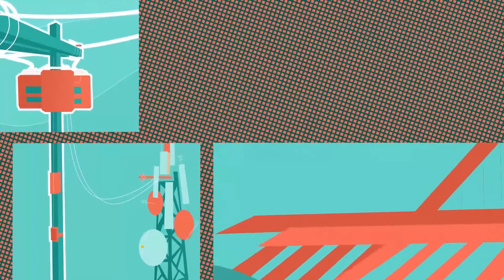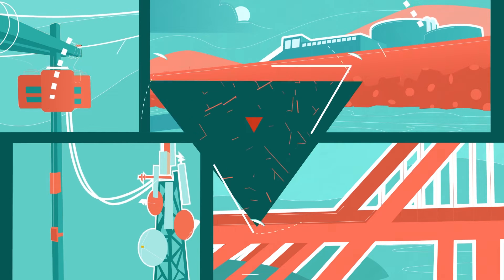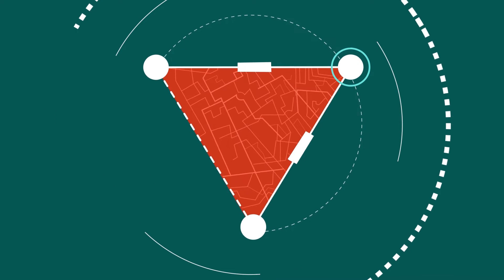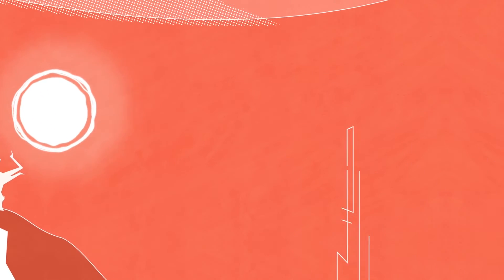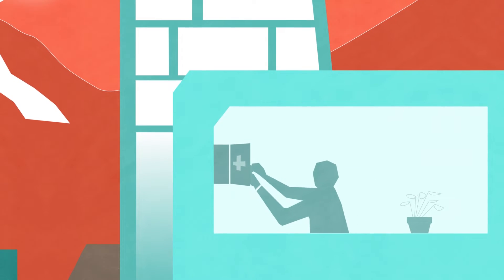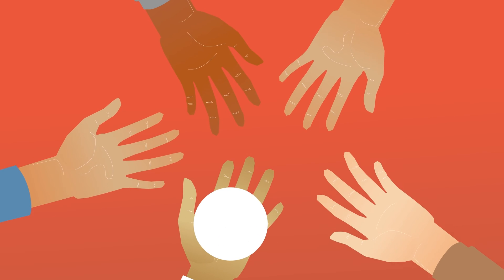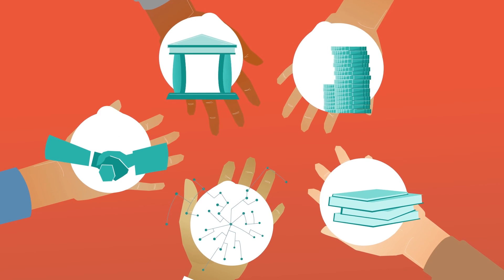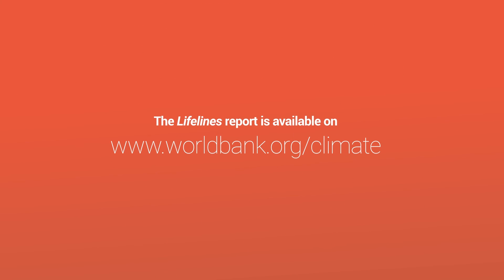Lifelines : Investir dans des infrastructures plus résilientes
(Appuyez sur le bouton "CC" pour activer les sous-titres en français.)
Eau, assainissement, énergie, transports, télécommunications. Des milliards de personnes souffrent du manque d'infrastructures fiables. Chaque année, des failles liées aux infrastructures, dues par exemple à des catastrophes naturelles, coûtent environ 400 milliards de dollars à l'économie mondiale. Une nouvelle analyse montre qu'investir dans des infrastructures plus résilientes est à la fois rentable et urgent. Retrouver les conclusions du rapport

Eau, assainissement, énergie,
transports ou télécommunications...
Les services d'infrastructure sont essentiels à la qualité de vie et au développement économique.
Or des millions de personnes sont confrontées aux conséquences
d’infrastructures de mauvaise qualité,
tandis que les perturbations des services d’infrastructure coûtent à l'économie mondiale
des centaines de milliards de dollars chaque année.
Les aléas naturels sont l'une des causes de ces perturbations.
Les inondations, les tempêtes et les séismes
n'ont pas seulement pour effet d'endommager les routes ou les centrales électriques.
Ils désorganisent les réseaux d'infrastructure,
ce qui perturbe l'accès aux soins de santé,
à l'éducation et aux emplois, mais aussi aux chaînes d'approvisionnement.
Cela se traduit par une perte de revenu pour les ménages,
les communautés, les entreprises et les pays.
Selon un nouveau rapport, investir dans des infrastructures plus résilientes
est profitable et urgent.
Mais comment rendre les infrastructures plus résilientes ?
On peut par exemple renforcer les pylônes électriques et les antennes téléphoniques,
ou encore mieux concevoir les routes et les stations d'épuration.
Mais, au-delà de chaque infrastructure,
il faut surtout mieux concevoir les systèmes,
en développant la diversité et la redondance
et éviter ainsi que des dégâts localisés ne se propagent dans les réseaux d'infrastructure.
Et parce qu'il est impossible d'éviter toutes les perturbations,
les entreprises et les ménages doivent s'y préparer,
Avec des chaînes d'approvisionnement plus robustes et des réserves d'urgence
dans chaque foyer.
Globalement, renforcer la résilience des infrastructures
ne coûterait pas très cher.
L'augmentation des besoins d'investissement ne serait que
de 3 % environ.
En revanche, en évitant les perturbations et les pertes économiques qui en découlent,
le bénéfice net de ces investissements
dans des infrastructures résilientes dans les pays en développement
serait de 4 200 milliards de dollars.
Soit un bénéfice de 4 dollars pour chaque dollar investi.
Mais il n'y a pas de temps à perdre.
Car continuer à construire des infrastructures fragiles pendant encore dix ans
nous coûterait 1 000 milliards de dollars.
Alors que faire ?
Le rapport propose cinq recommandations concrètes
pour rendre les infrastructures plus résilientes
et bâtir un avenir plus sûr et prospère.
Consultez le rapport pour en savoir plus.